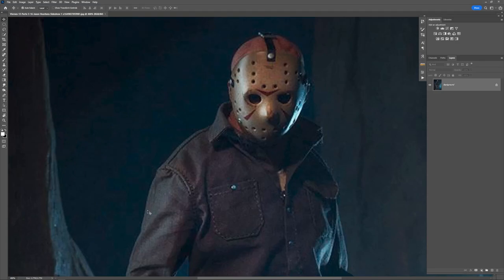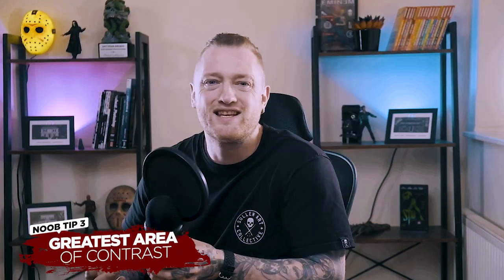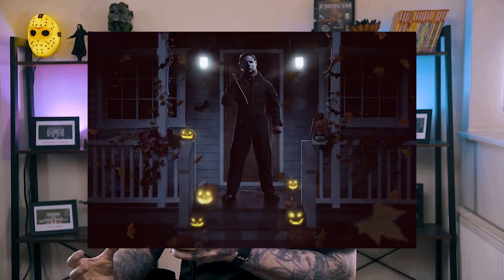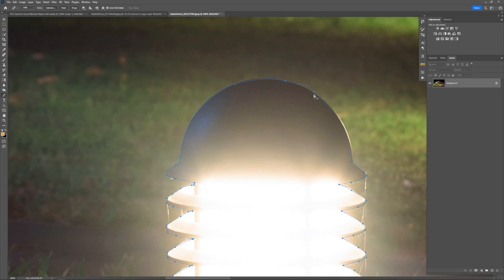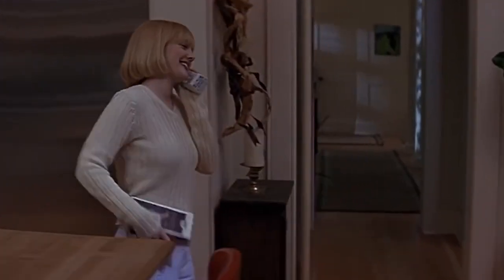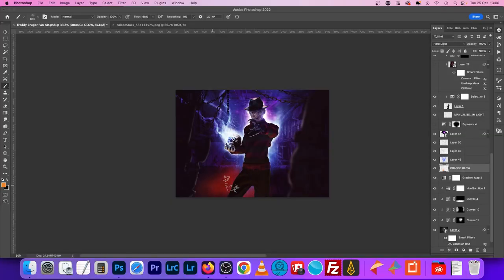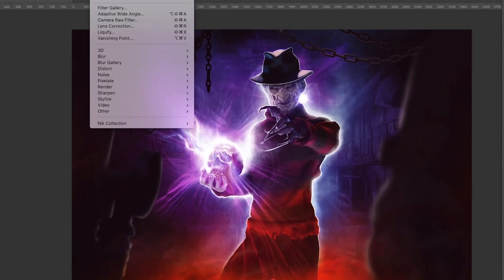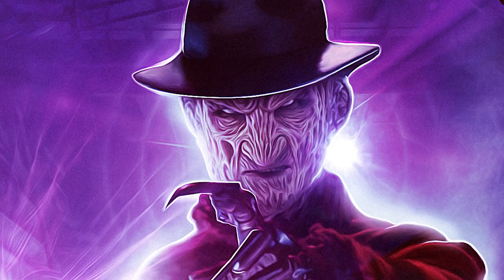PHOTOSHOP Horror Fan Art: NOOB vs PRO vs EPIC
In this video Clinton will show you 3 QUICK and EASY ways to add Flames, Embers, and Heat to your Photo Manipulation / Photoshop projects… Get that cinematic ‘Action Movie’ look and inject your art with ROCKET FUEL!

► Adobe Stock: Replacement Skull (File 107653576), StarBurst Backlight (File 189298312), Big Lens Flare (File 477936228), Light Rays from Skull (File 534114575)
► Envato Elements: 3d 4x4 van (Full Size SUV 2022.E14.2k), Car Tyre (Car Wheel.M10.2k), Broken motorbike (Generic Motorcycle.K06.2k), Bike Wheel (]Motorcycle Rear Wheel.D16.2k), Hero Bike (Sport Bike Generic.L09.2k)